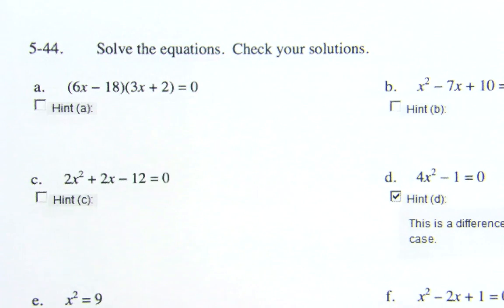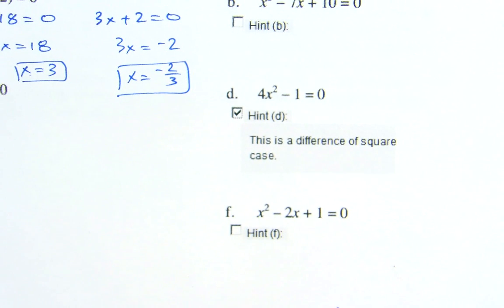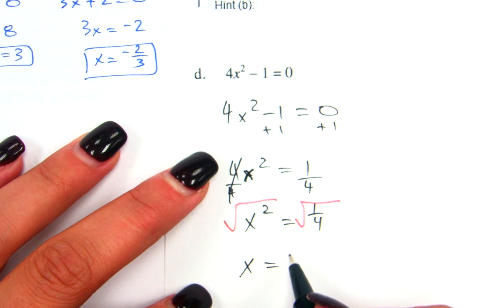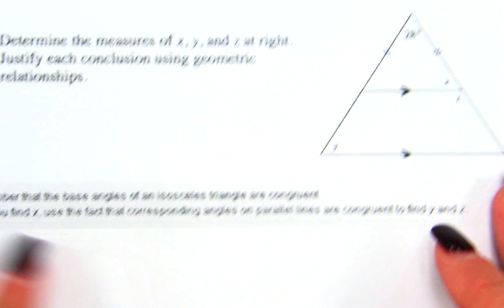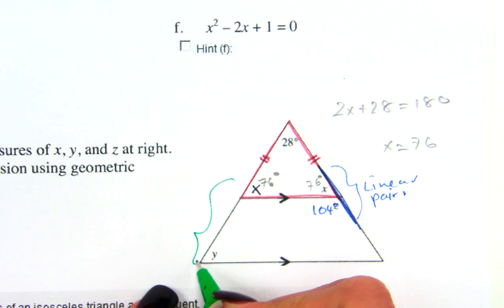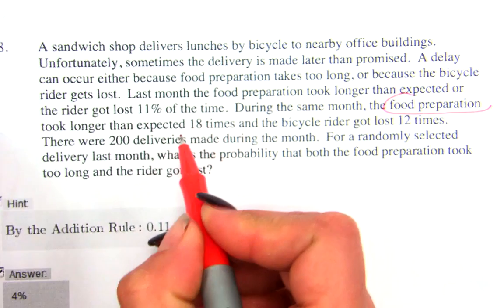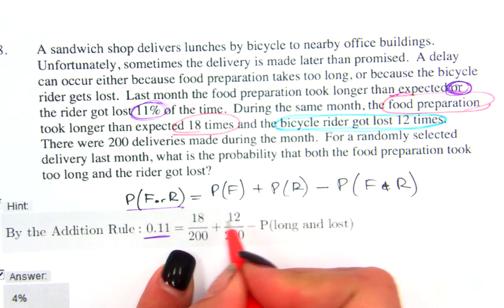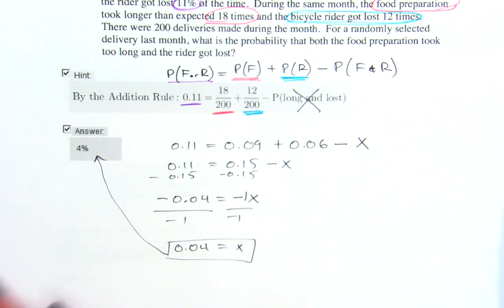M2 ch5 44, 47, 48